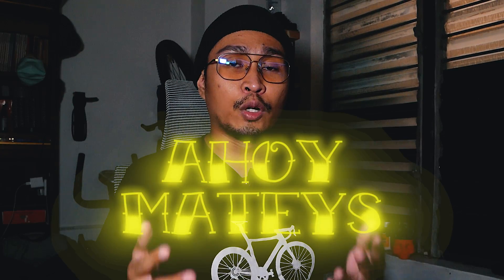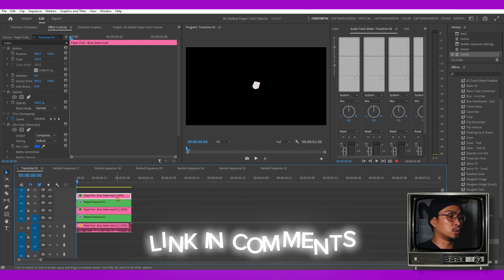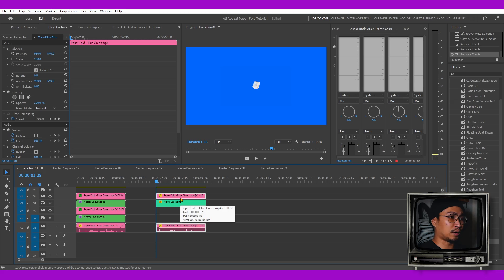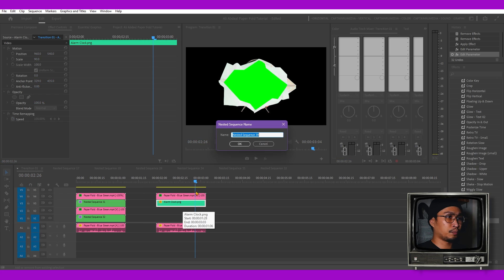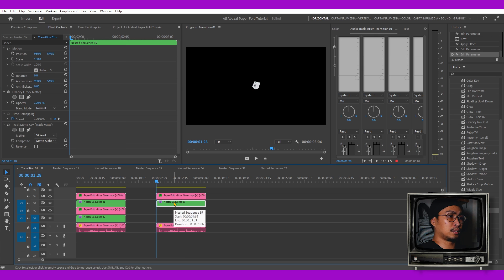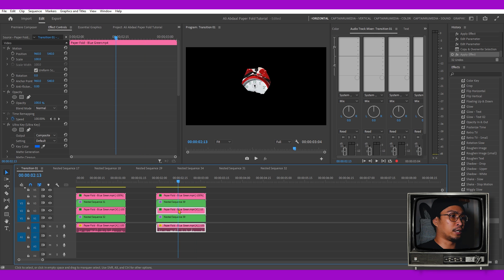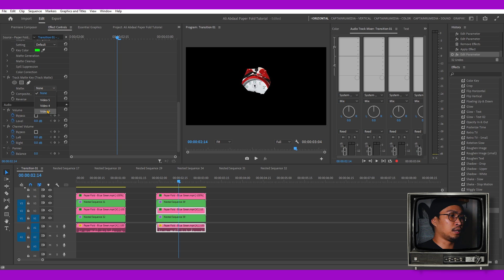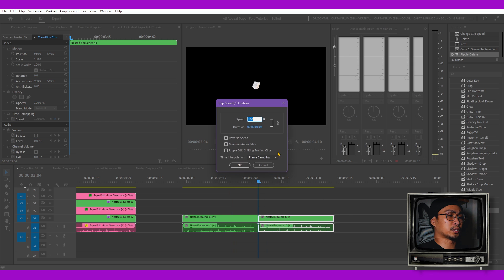CREATE Ali Abdaal PAPER FOLD EFFECT in Premiere Pro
Learn to create the Ali Abdaal paper fold animation in Premiere Pro without plugins!